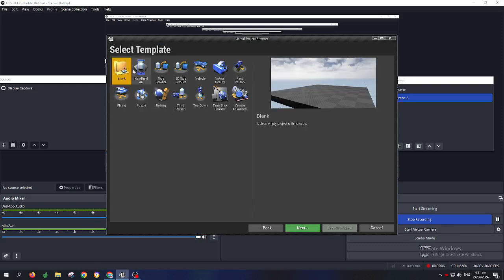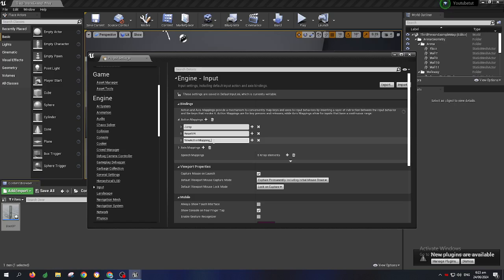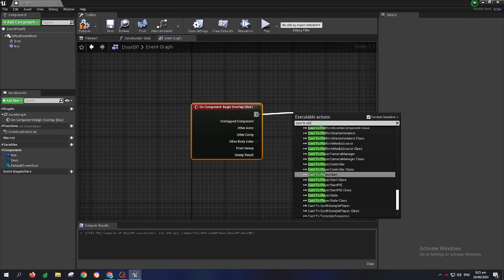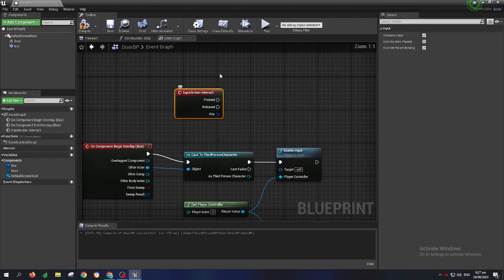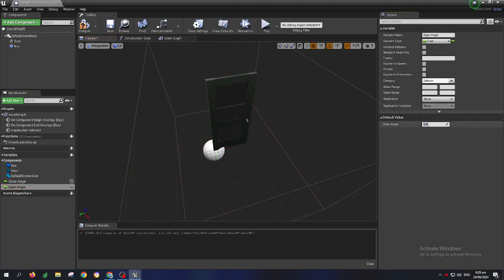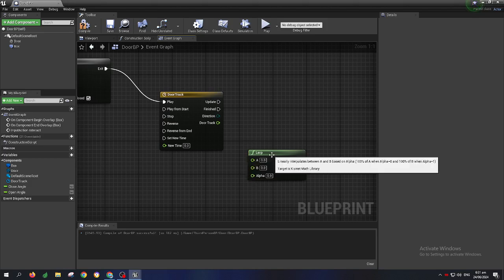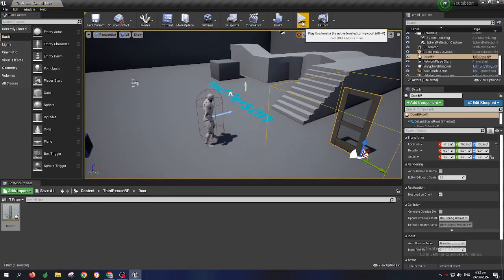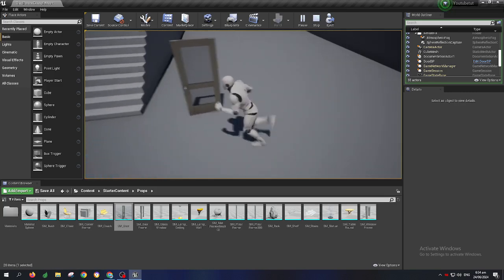How to make A Working Door - Unreal Engine 4